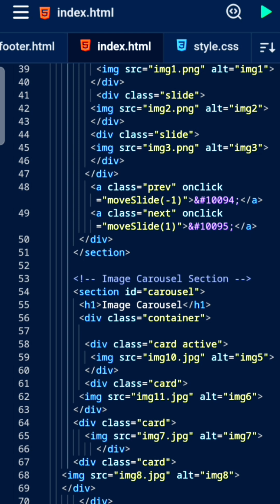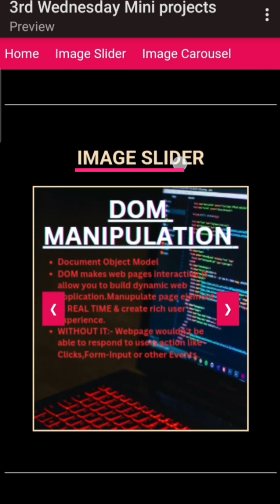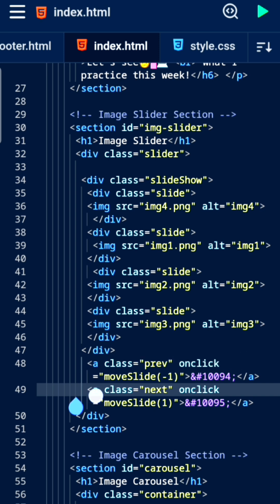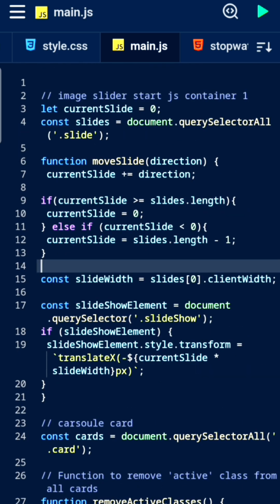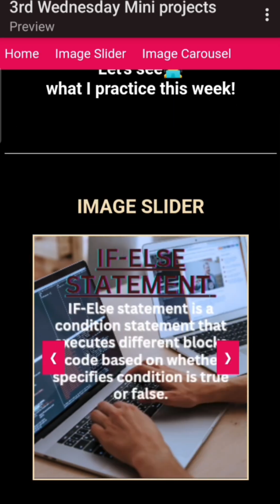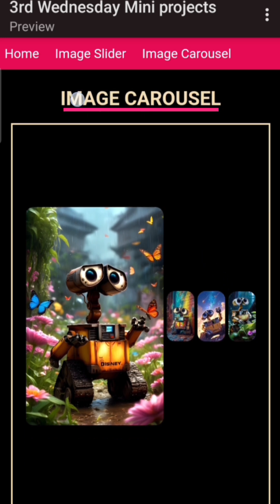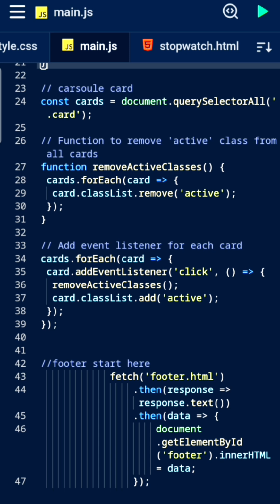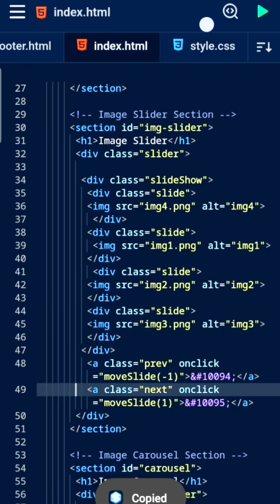🔥Amazing Practice project for beginners Coders using html css and js 2024||Wednesday Mini Projects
3rd Wednesday Mini Projects |Practice HTML,CSS & JavaScript to improve Coding Skills| One Day Coding
Description
💡Looking for even more coding support?

  🚀Join the One Day Coding Discord server,           where you can:
~Break-Down of every Wednesday mini projects
~Get answers to your coding questions
~Access practice materials
~Interact with other coders
~Follow along with detailed project   breakdowns

🪩Discord Server Link:{ One Day coding server link in the channel discription}

Welcome to One Day Coding! In this video, we dive into a fun Wednesday coding practice using HTML, CSS, and JavaScript. Whether you're a beginner or an experienced coder, these Wednesday Mini Projects are designed to help you improve your skills through hands-on practice.

🙋Join me every Wednesday as we tackle small coding challenges and build projects step by step. Practice with these mini-projects to sharpen your coding skills and gain confidence in HTML, CSS, and JavaScript.